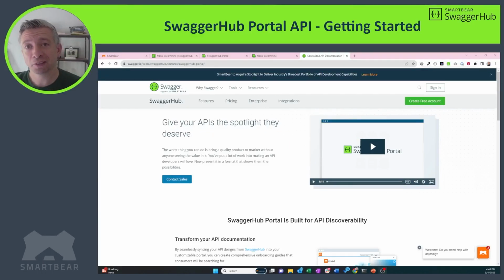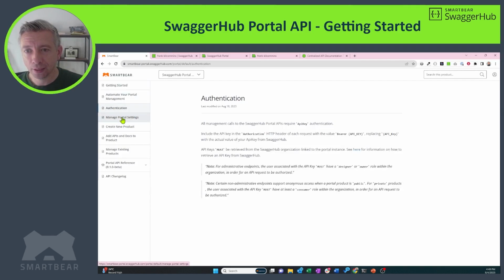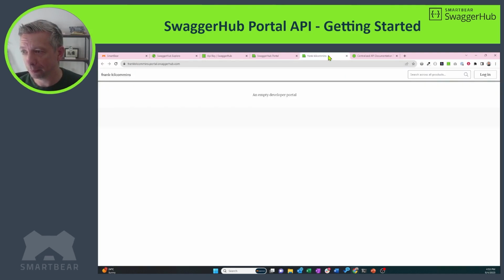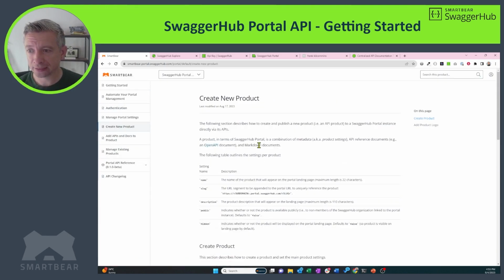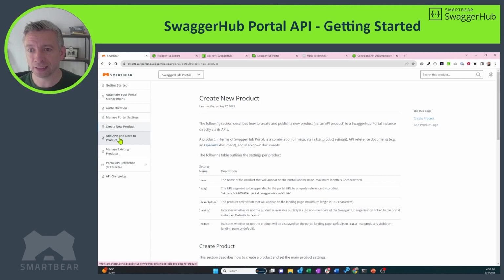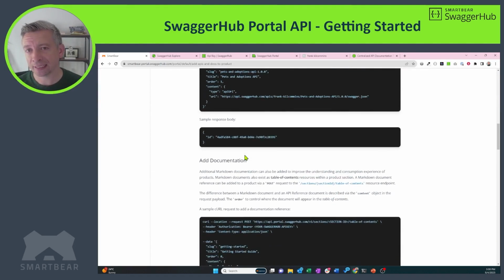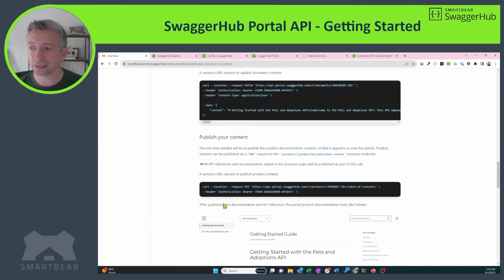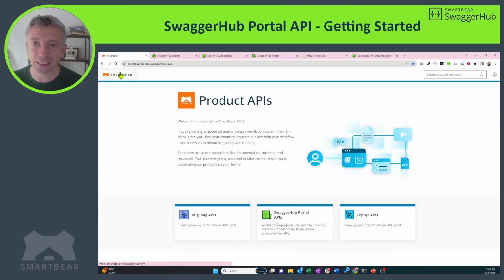Getting started with the SwaggerHub Portal API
The SwaggerHub Portal is an API developer portal designed to provide a seamless and comprehensive experience for teams and companies to showcase their APIs. This guide will help you get started and understand the value of the SwaggerHub Portal API which enables you to automate the setup and management of your developer portal! 🚀

0:00 Intro to SwaggerHub Portal
0:59 Automate your portal setup
1:42 Intro to SwaggerHub Portal APIs
2:59 Manage portal settings via API
7:54 Create and manage products via API
8:38 Create product using API
11:16 Add content to Product via API
18:39 Benefits of managing portal via API automation